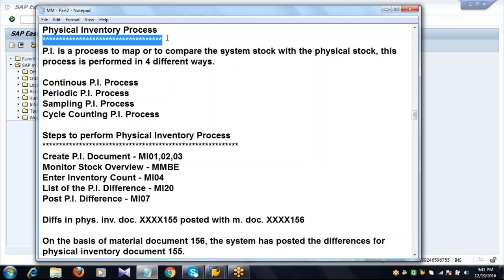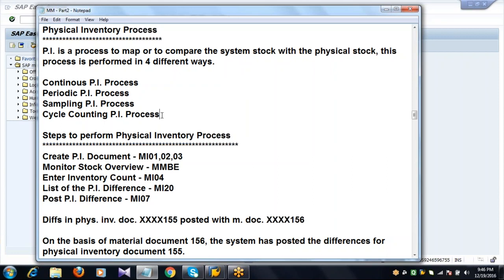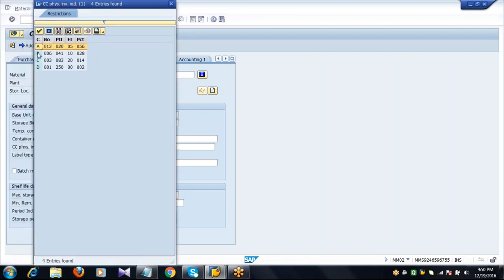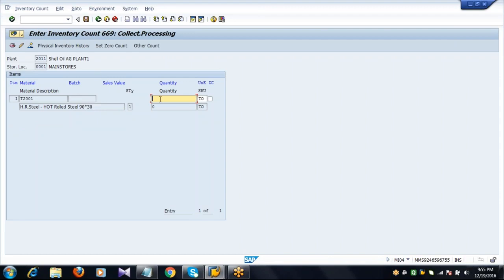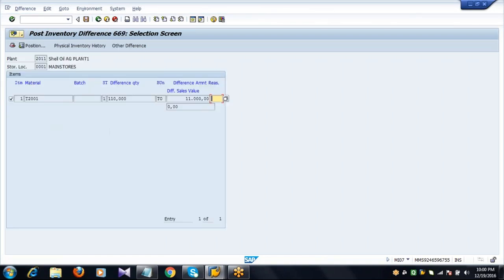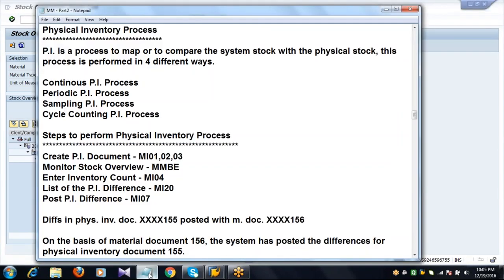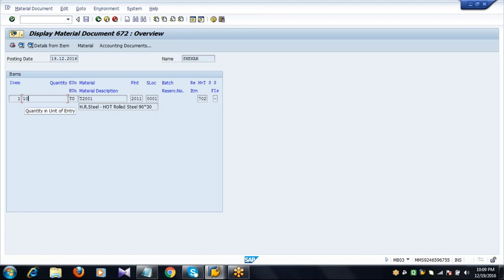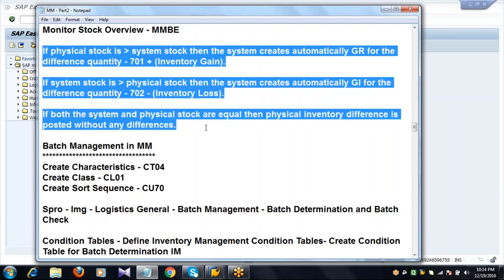27 Physical Inventory Process mp4